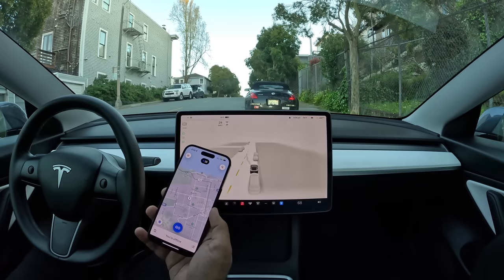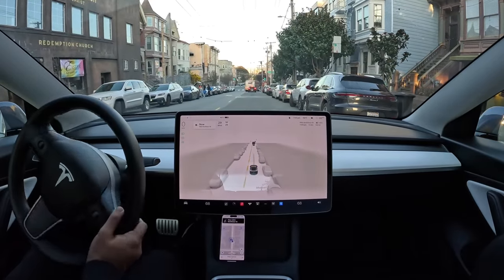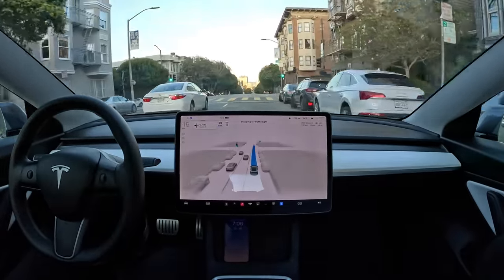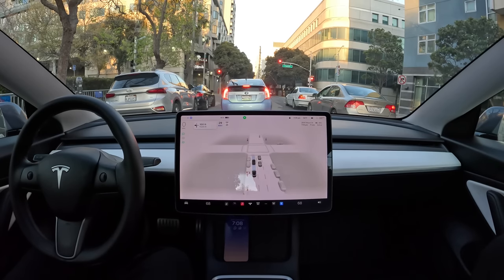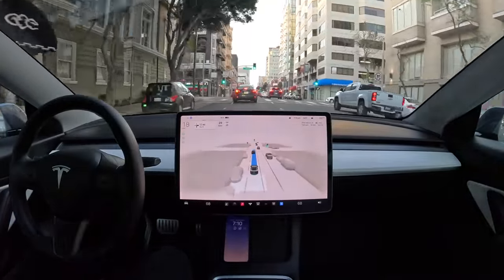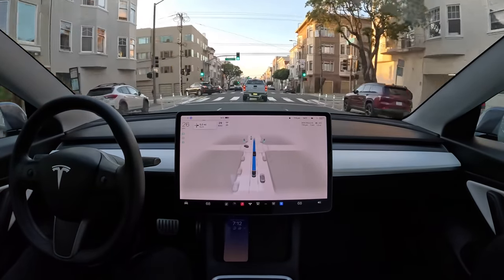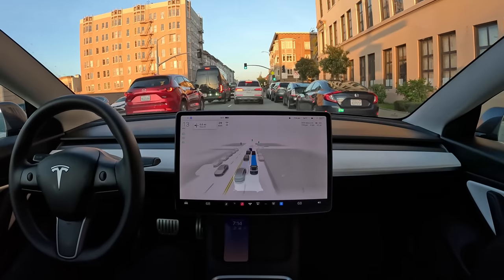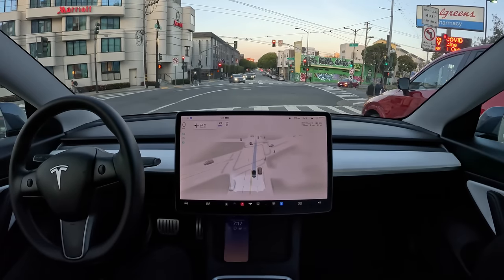Can Tesla Full Self-Driving Beta 11.3.3 Handle Real Ride Sharing Rides?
Can Tesla Full Self-Driving Beta 11.3.3 handle real ride sharing rides? Let's find out! Don't try this at home